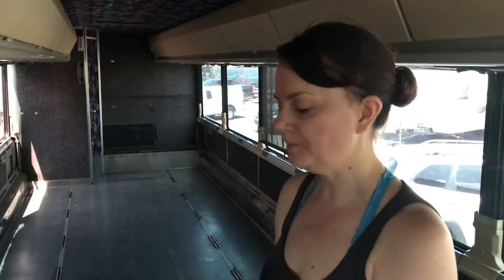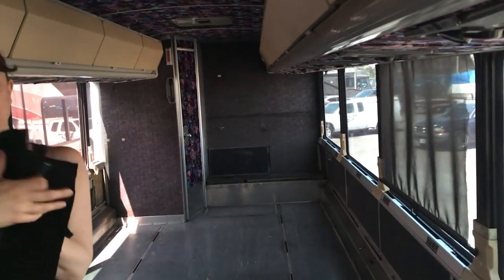We Bought A Bus • First Step of Bus Conversion to Tiny Home on Wheels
Shown in this video:
• Garmin RV 770 Navigation System
• Emmako Wireless Backup Camera & Monitor

When we first started dreaming of full-time travel we imagined we would buy a school bus to convert into an RV.  After doing a lot of research and talking to bus mechanics, we decided that the right bus for us to convert into a tiny home on wheels was an MCI D3.